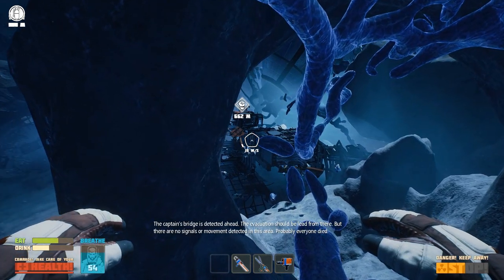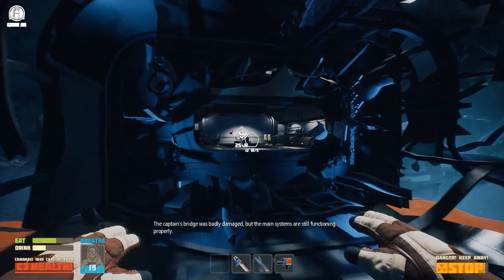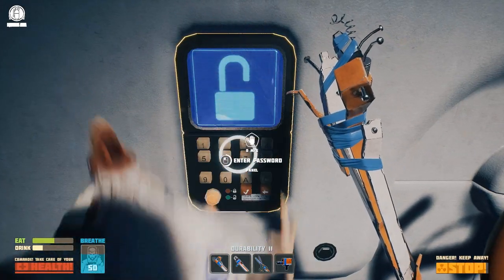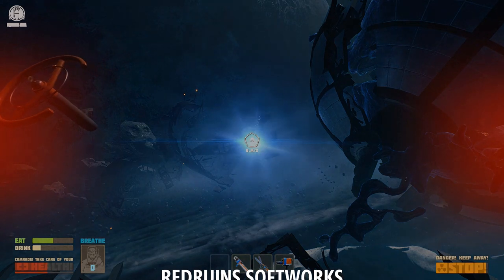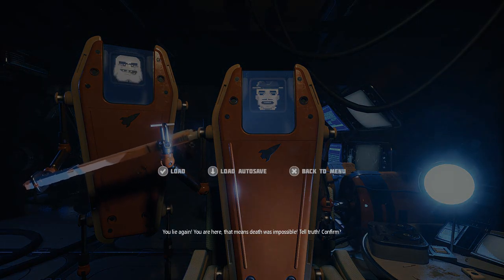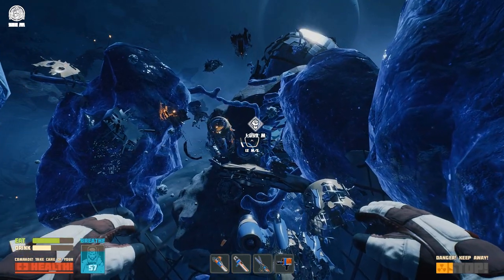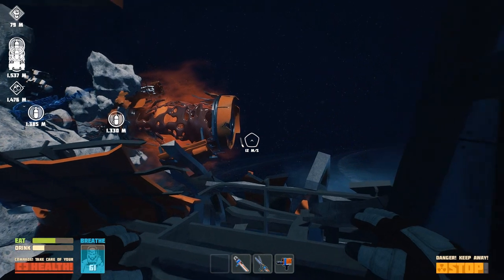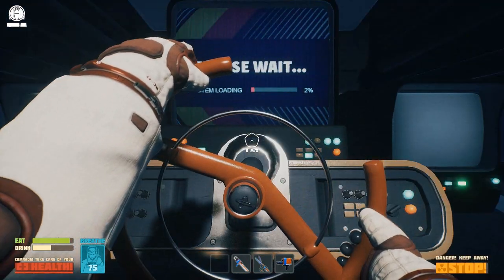Breathedge #6 - Time's up, lets do this! (END)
Time to head out to the rescue point! Who knows what we will find. Let's see!